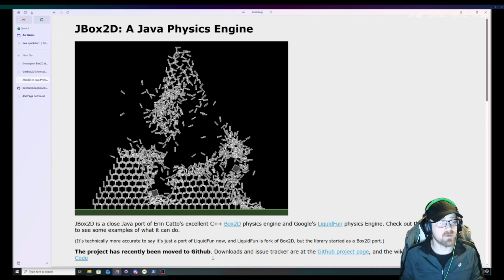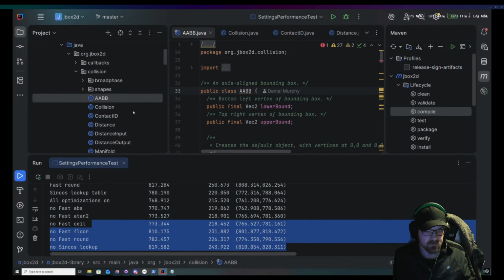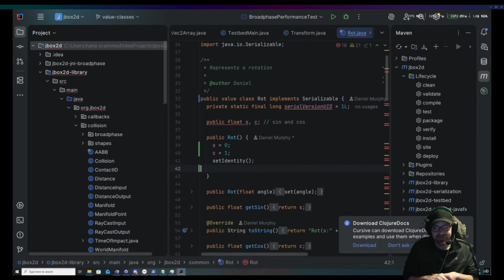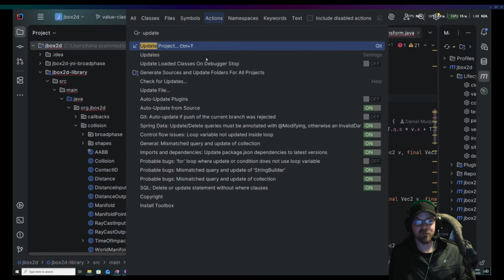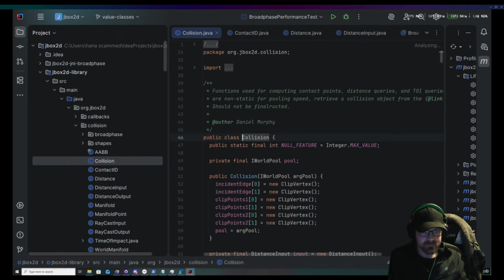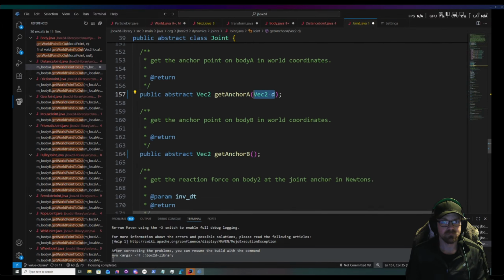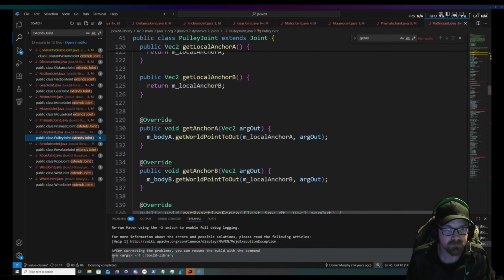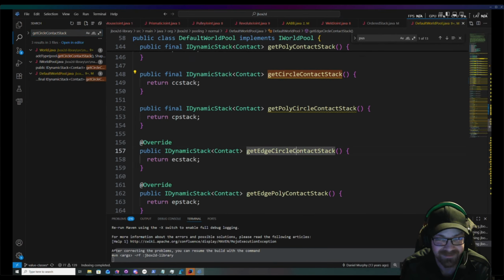The Dev Café | Refactoring JBox2D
In tonight's episode, we're chatting with Ethan, the author of the eBook: Modern Java.
We are refactoring a 2D Java Physics Engine; jbox2d

Step inside the igloo, pour a cup of coffee, and have a seat as we delve into the topic of refactoring.